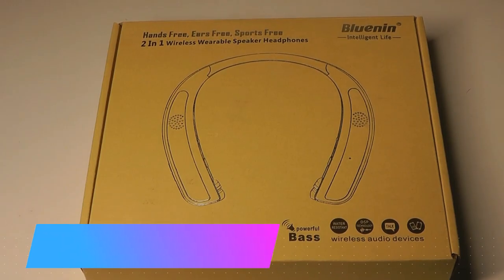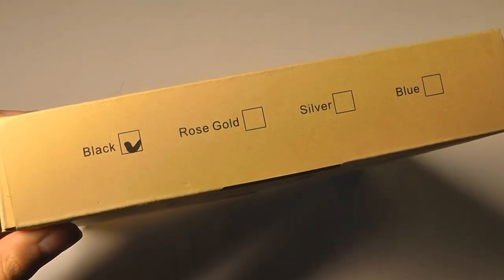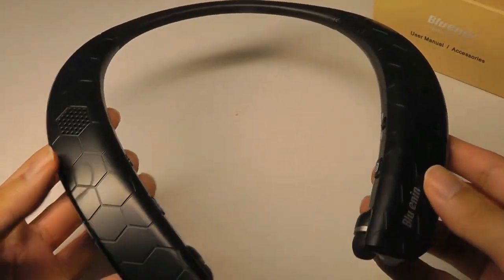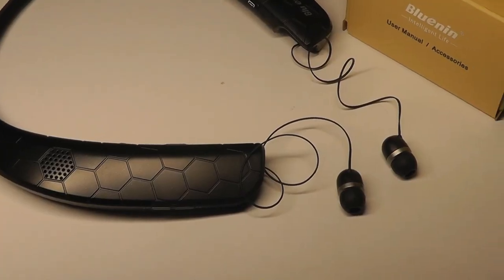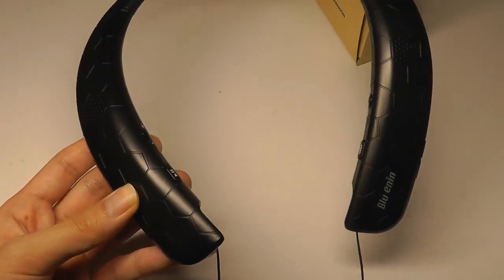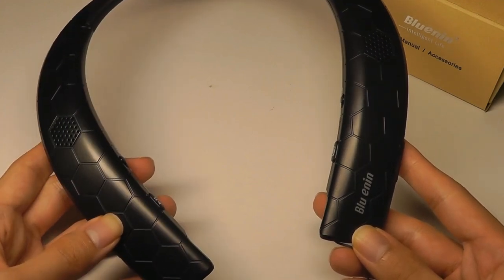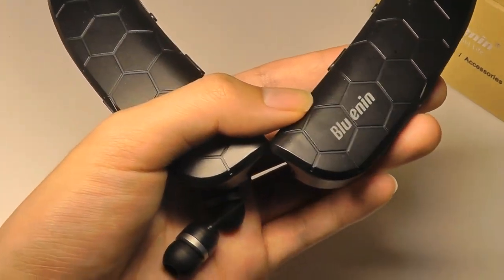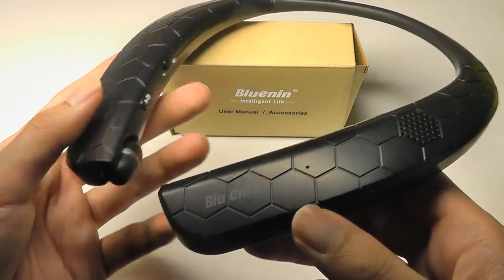REVIEW: Bluenin 930s 2-in-1 Wearable Speaker & Headphones?!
Bluenin Neckband Headphones Speaker 2 in 1 Headset
Other models

Details:
【Headphones & Speaker 2 in 1】: Unique design to change your music listenning style! Our Bluetooth headphones can share music with friends on the party and enjoy private time, absolutely meet your requirements. One button easily switch between 2 modes, without getting reach to your phone.
【True 3D Stereo Sound & Bluetooth 5.0 Technology】: Featured with 4 strategically placed speakers designed to deliver the best in dimensional surround sound. Bluetooth 5.0 headset compatible with noise reduction technology ensure you have a stable signal connection and offers you impressive Hi-Fi stereo crystal clear sound. You can enjoy purest music in your little music world.
【Call Vibrate Alert & Long Battery Life】: This Bluetooth headphones speaker can Vibrate when a phone call comes in, you will not miss any call. Powerful rechargeable battery provides up to 15 Hours playing time and 450 Hours standby time with a single charge.
【Neckband & Retractable Design】: Lightweight neckband design conforms to your body for all-day wearability, designed with soft materials to stay comfortable for listening all day. Auto retractable earbuds allow you to pull the retractable wire to the length you want, and pull it longer on the top, it will come back automatically. No worry about tangling or messy.

Siri Activation
Dual Connection Simultaneously
iOS Battery Indicator
Low Battery Alarm
3D Stereo Sound Effect